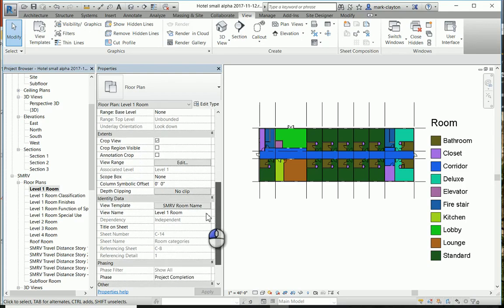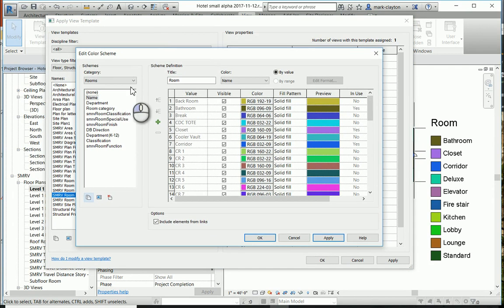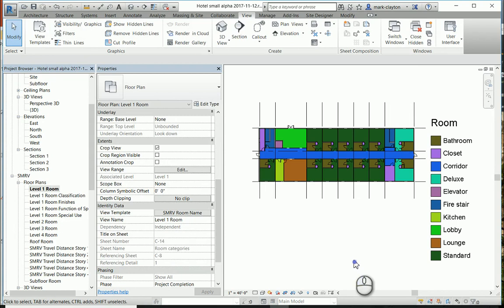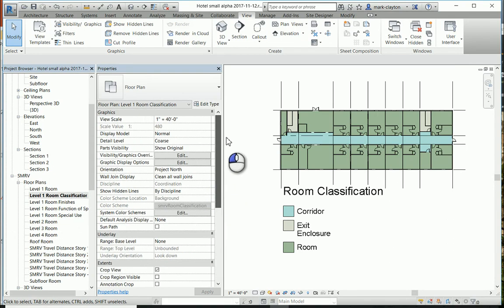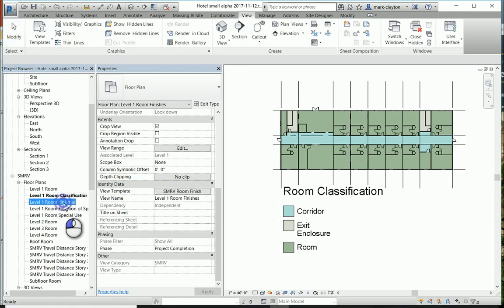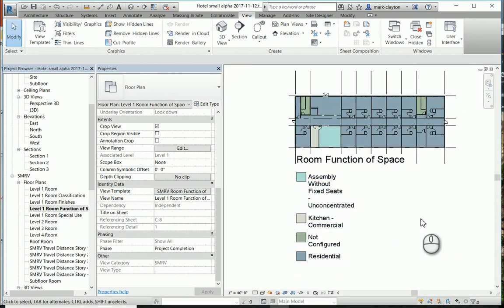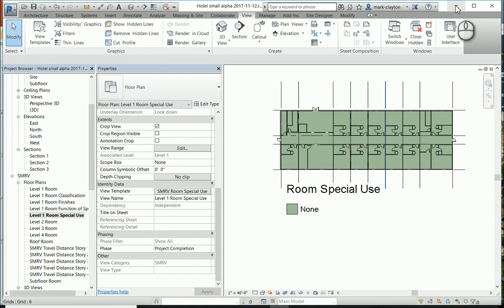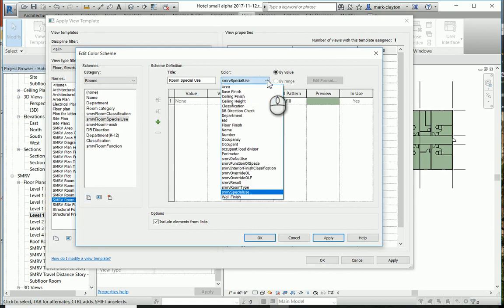Visualizing building code room color schemes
Color coding the rooms in a building by various classifications defined by the building code can help one to see what needs to be designed and changed to achieve compliance.